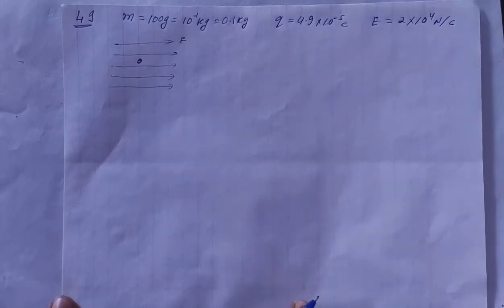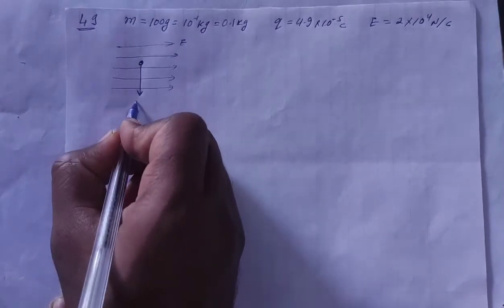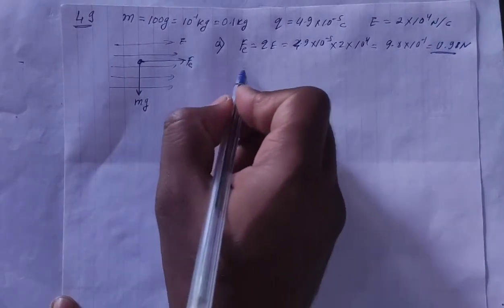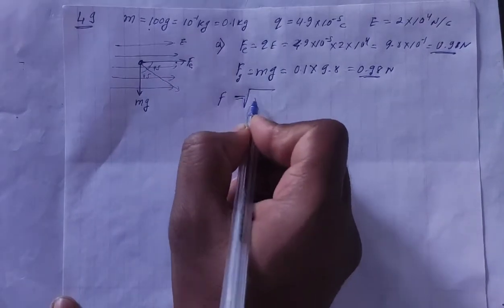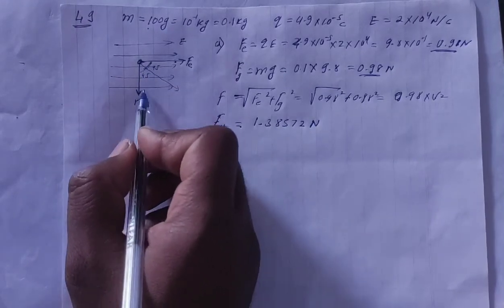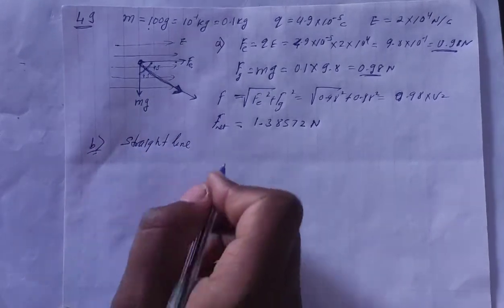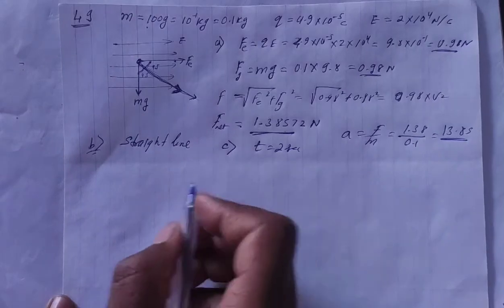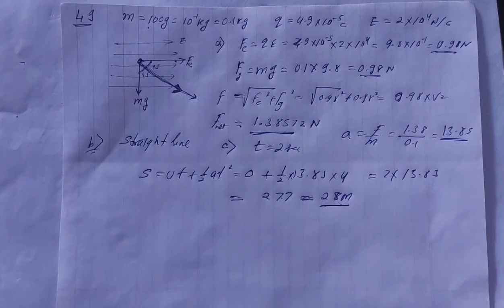H.C. Verma Solutions - Electric Field & Potential - Chapter 29 , Question 49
49. A ball of mass 100 g and having a charge of
4-9 * 10 5 C is released from rest in a region where a
horizontal electric field of 2 0 x 10 N/C exists, (a) Find
the resultant force acting on the ball, fa) What will be
the path of the ball ? (c) WTiere will the ball be at the
end of 2 s ?